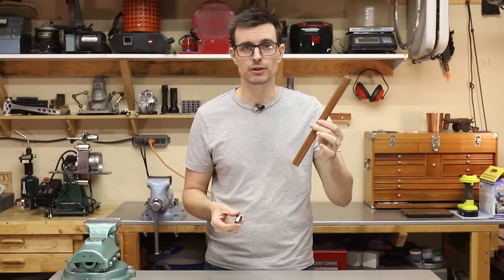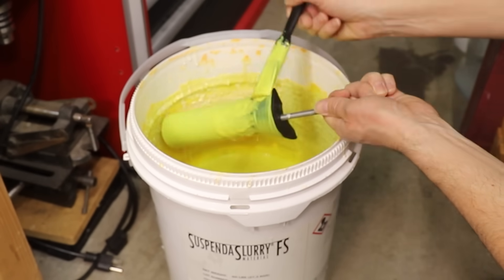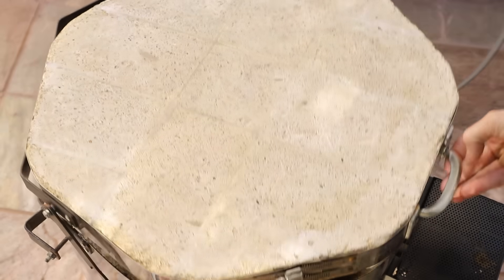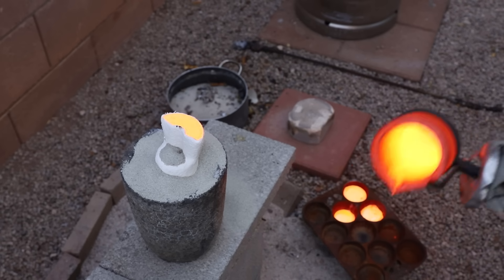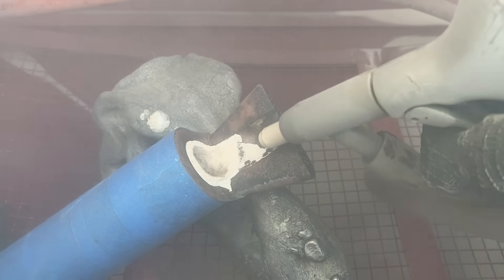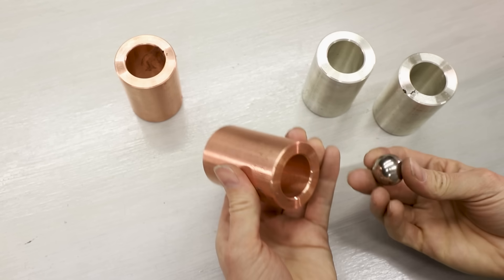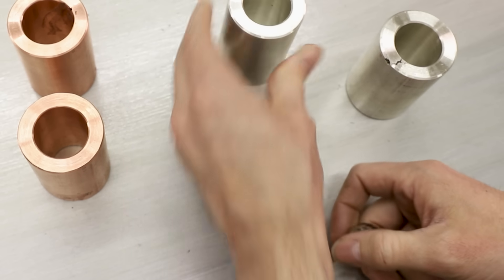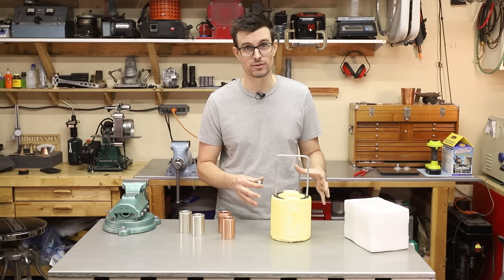Making Anti-gravity tubes - Copper & Silver! - Lenz's law - Metal casting Experiment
In this video I will be making a set of silver and copper tubes to experiment with Lenz's law.

3d printing FDM
3d printer Ender

6” grinding wheel

Camera Equipment
Canon 6d II